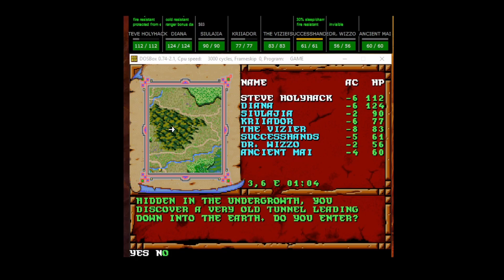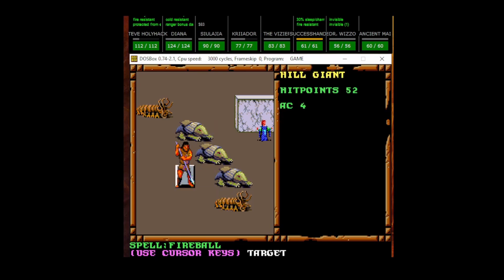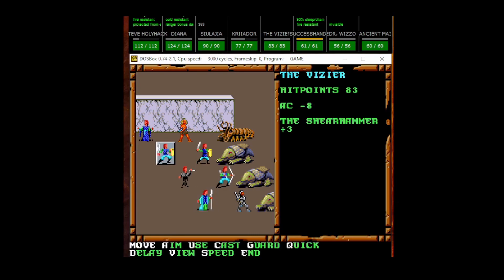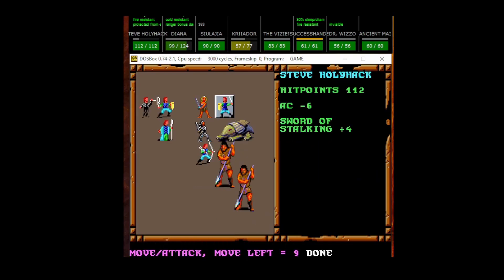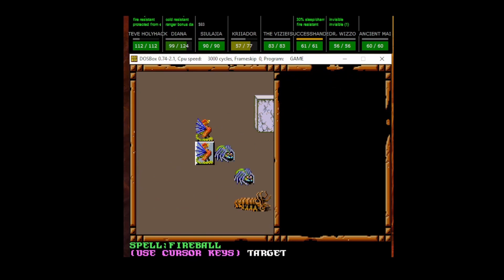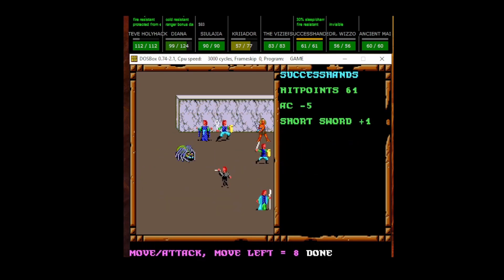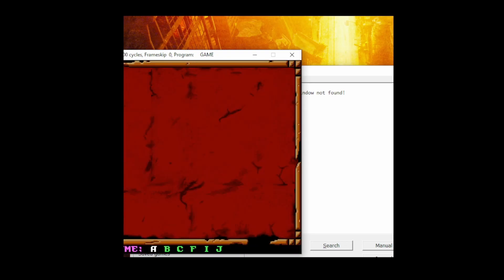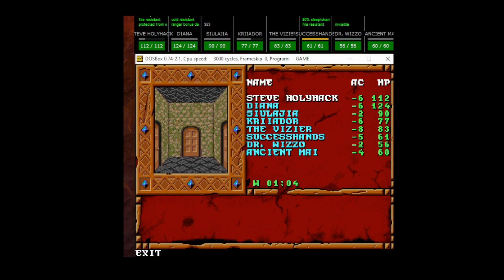Treasures of the Savage Frontier: Bonus(?)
So, what's the deal here?  Well, I successfully did the first bonus dungeon, not that there was much there.  I have no idea where the second one is, so I decided I'd just wind this one down.  I might go back later for the bonuses, but...probably not.  They don't look like Dave's Challenge, they look like "solve 3 puzzles, get reward".  Which... we don't need.

So, a very short video, but I figure everyone's busy anyway.  Next game next week!